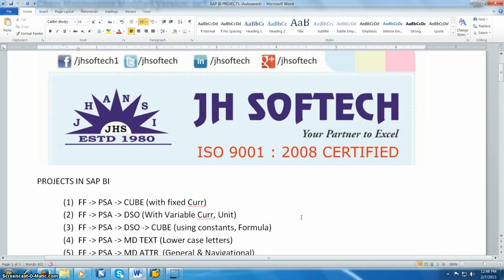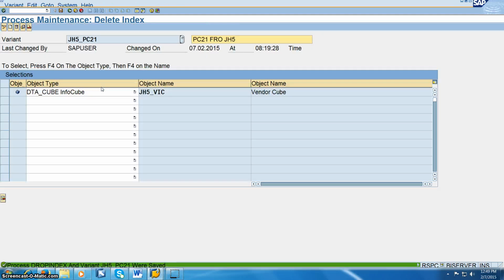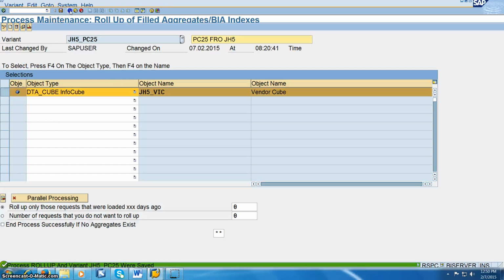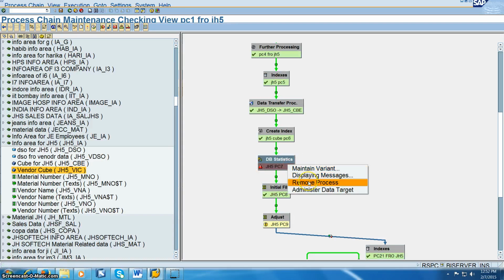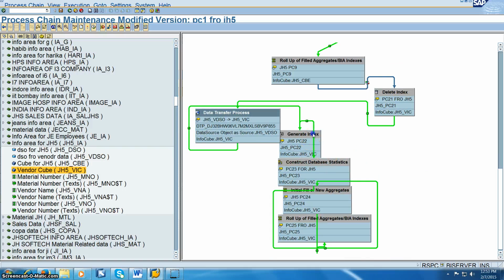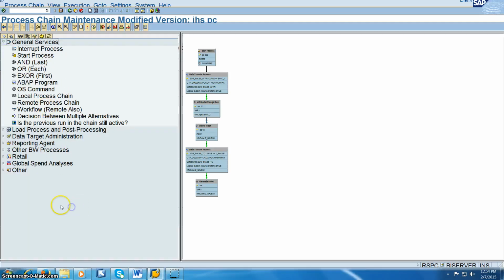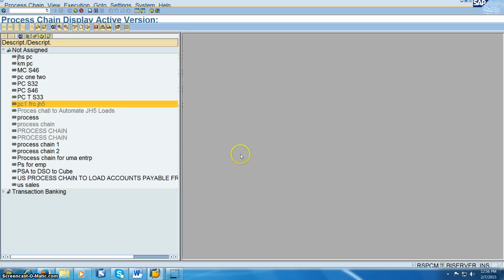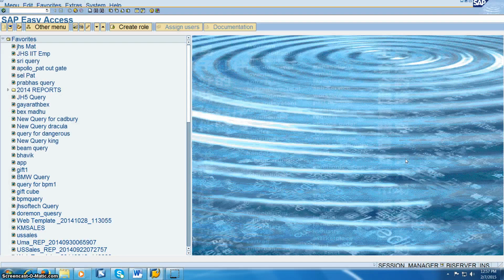SAP BW Process chains Project Part 2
SAP BW Process chains Part 2